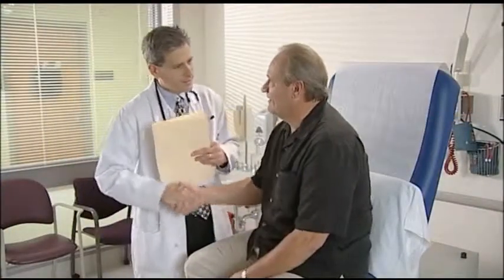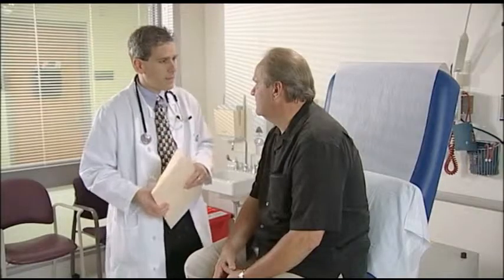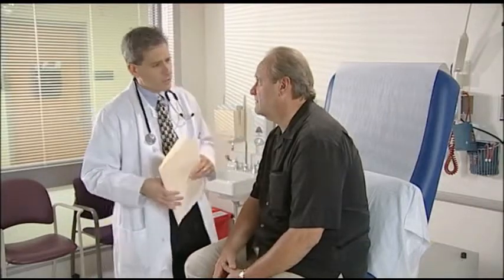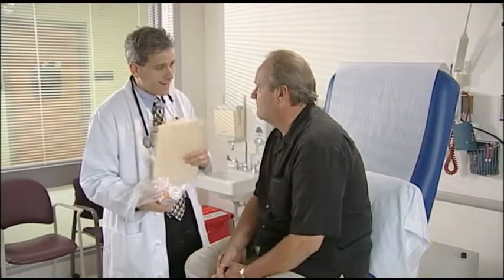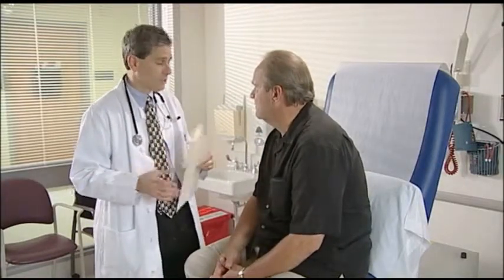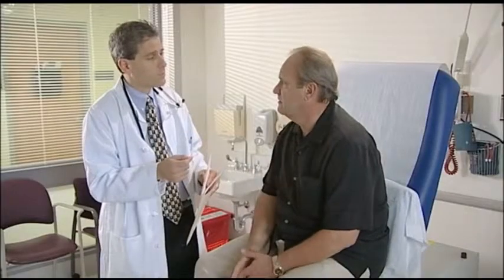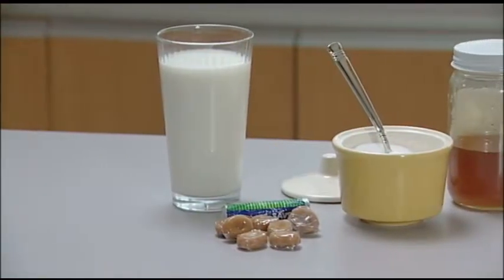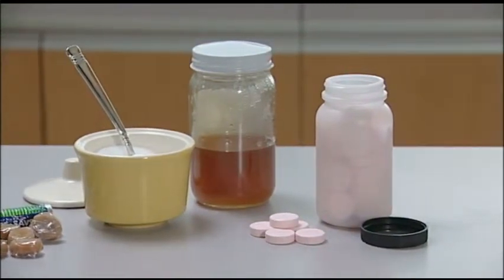Hypoglycemia- Diabetes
Signs and Symptoms of Hypoglycemia (happen quickly)
    Shakiness
    Nervousness or anxiety
    Sweating, chills and clamminess
    Irritability or impatience
    Confusion, including delirium
    Rapid/fast heartbeat
    Lightheadedness or dizziness
    Hunger and nausea
    Sleepiness
    Blurred/impaired vision
    Tingling or numbness in the lips or tongue
    Headaches
    Weakness or fatigue
    Anger, stubbornness, or sadness
    Lack of coordination
    Nightmares or crying out during sleep
    Seizures
    Unconsciousness